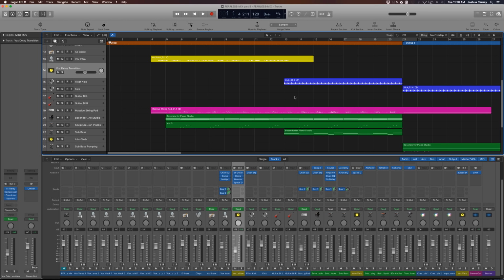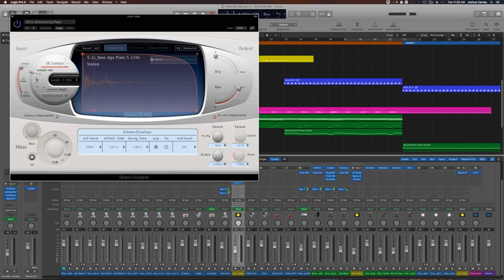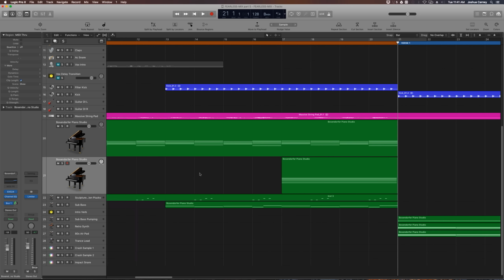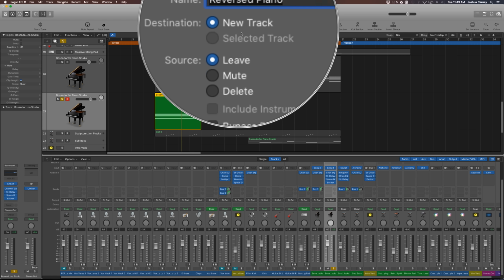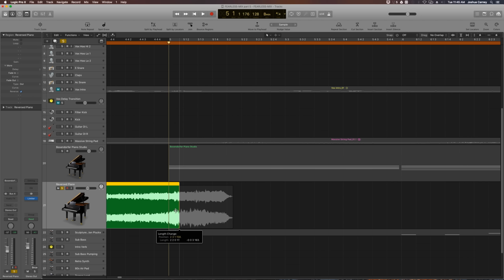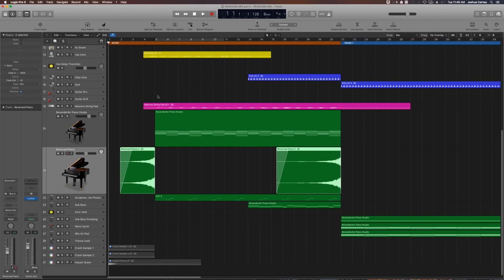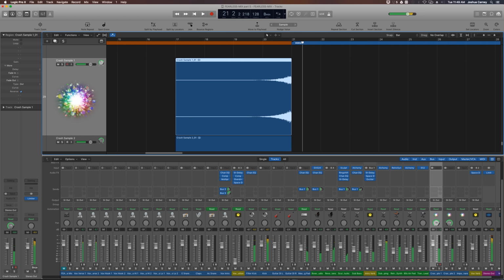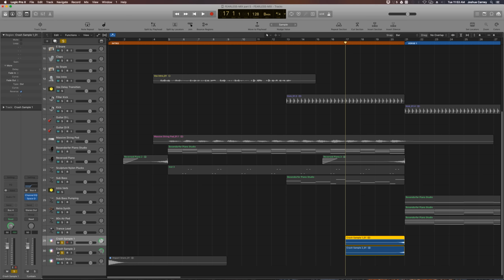Logic Pro X - Pop/EDM Production #05 - Reverse Piano & Cymbal Swells